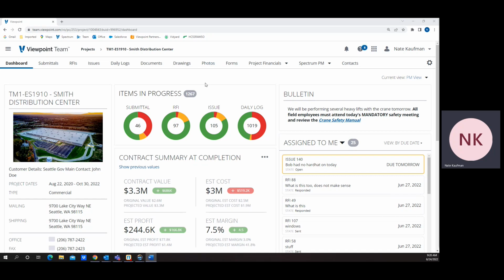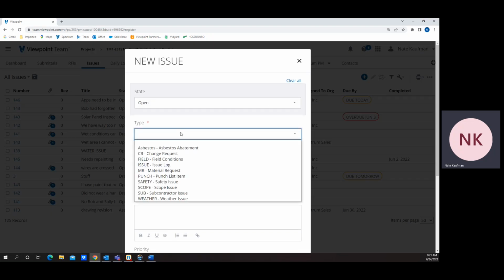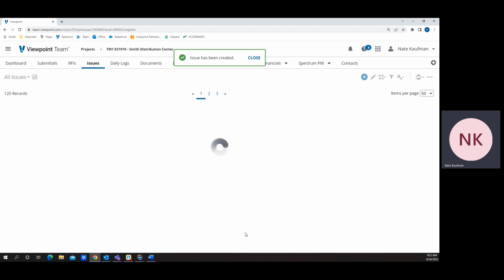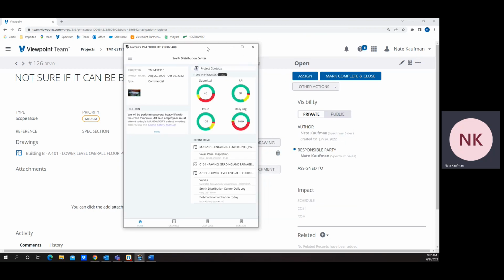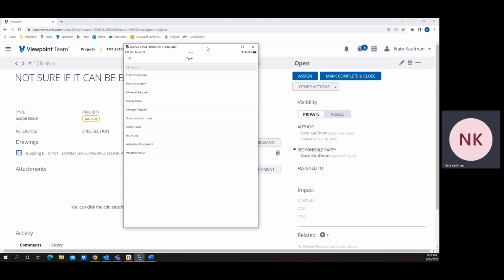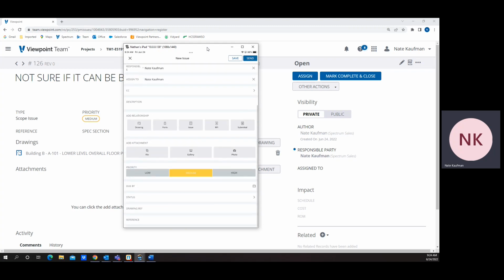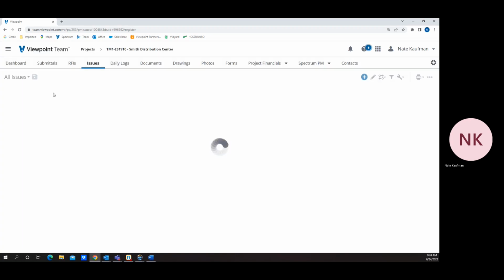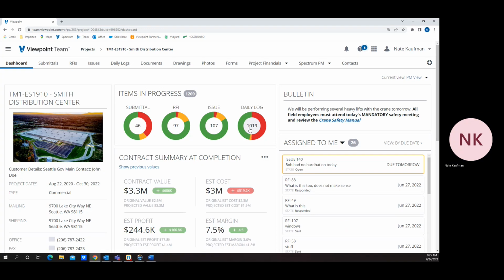Viewpoint Team: Issue Management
Viewpoint Team is a project collaboration application that natively exchanges data with a back-end ERP like Spectrum Construction Accounting

Team Issue Management is an important tool that facilitates communication and tracking of issues that arise during the construction process. It allows field PM staff and invited collaborators to easily create, track, and complete tasks in one place, eliminating less efficient tracking methods like email and spreadsheets.

Filter by your customized categories to instantly see things like safety issues, subcontractor issues, field condition issues, closed issues, and more.

Team Issue Management links the field, back office PMs, sub-contractors, and owners together to see all issues related to a project, with a complete audit trail.